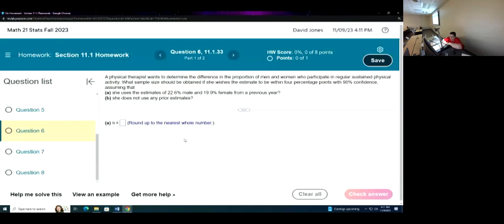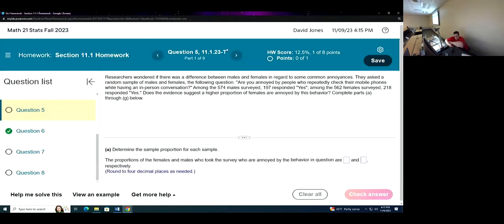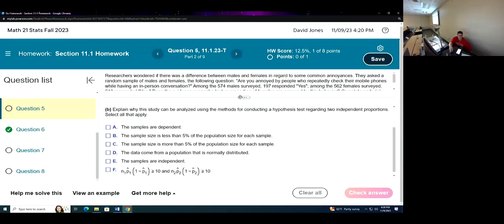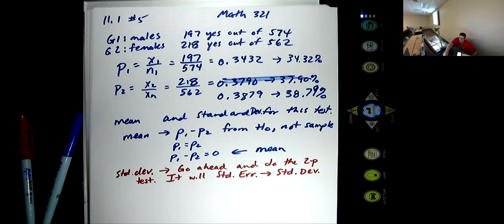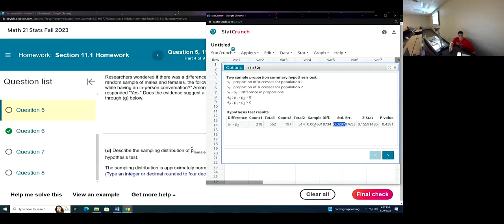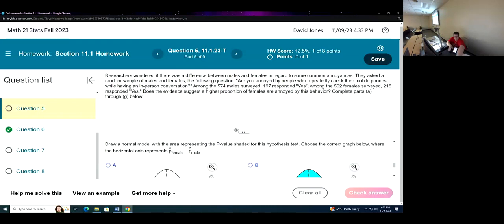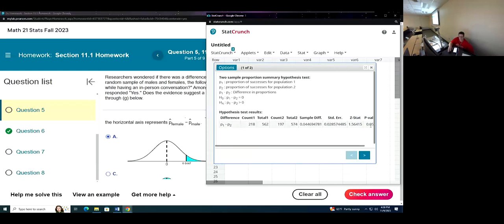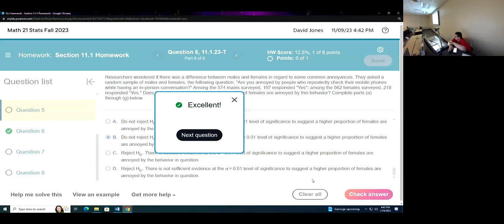Math 321 Day 24 Fall 2023 11.1 Two Sample Proportions test